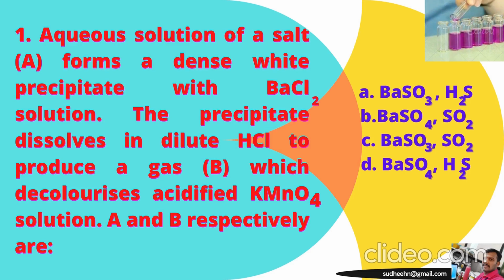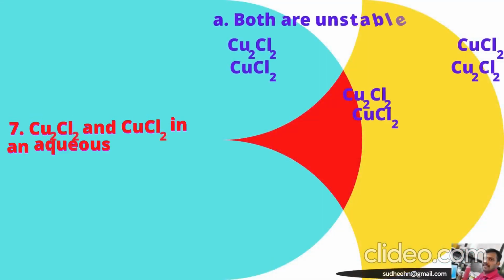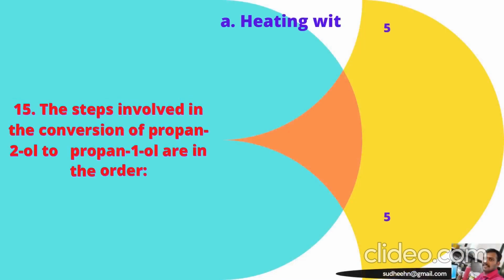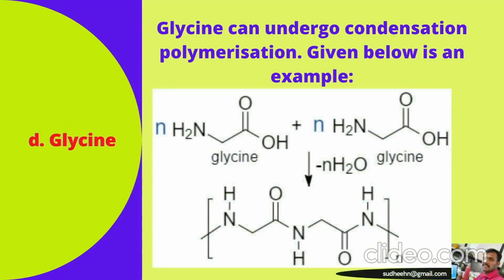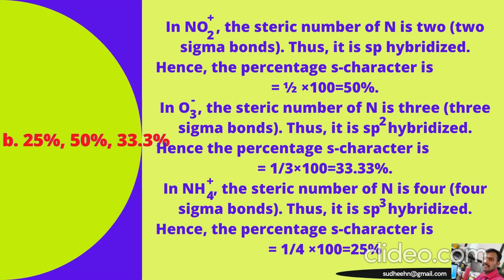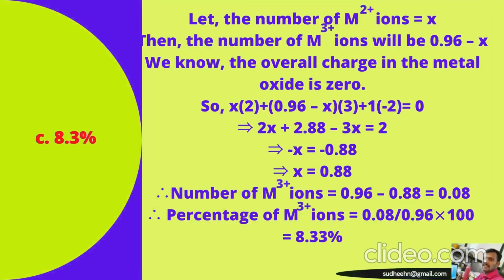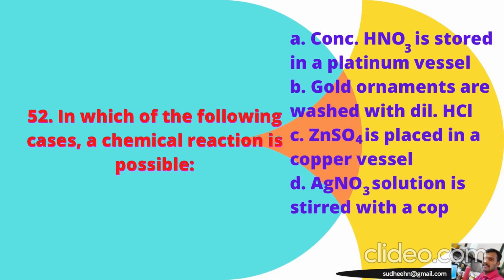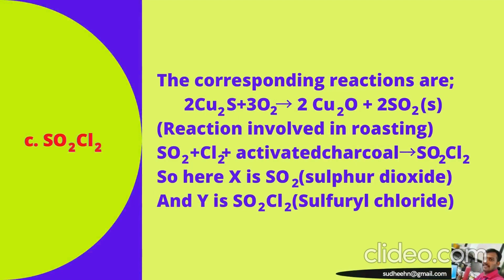KCET 2020 Chemistry